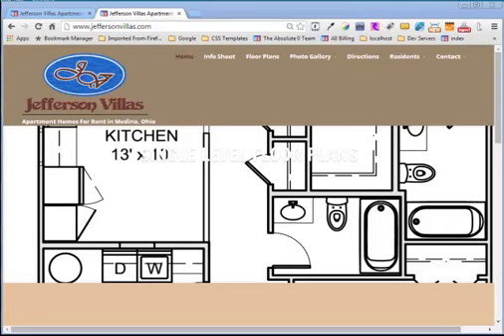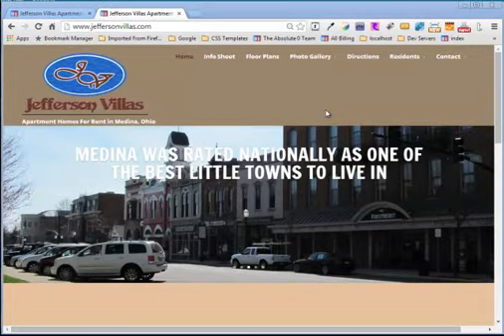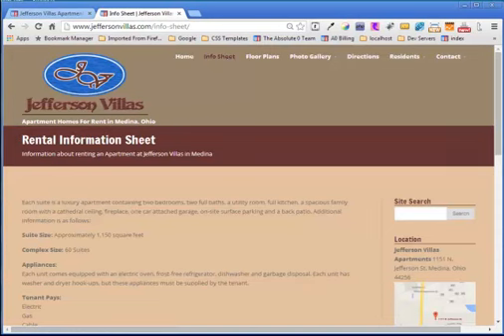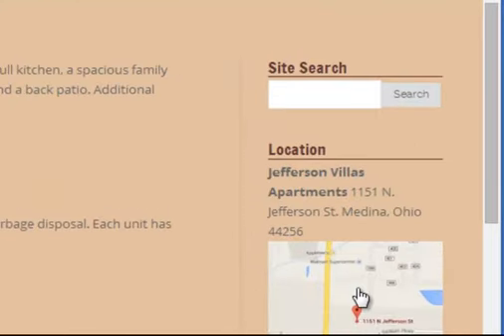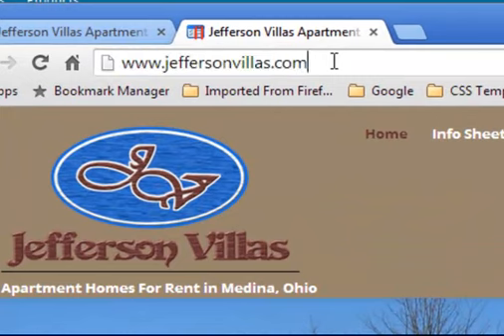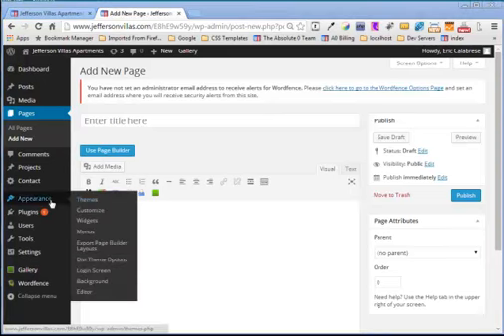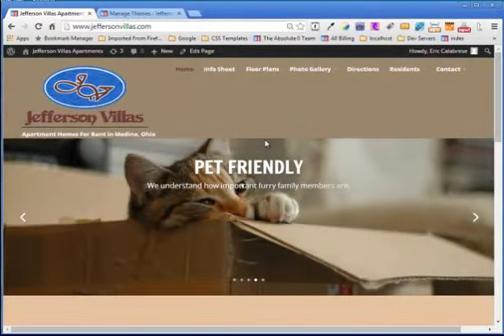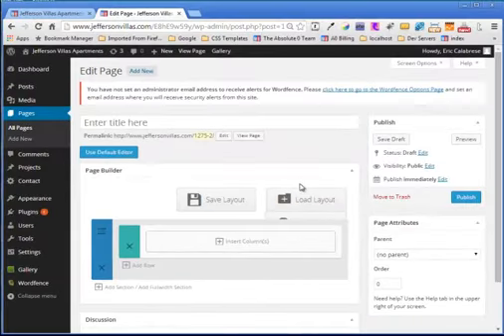Wordpress Basics Series Part 1 - Definitions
WordPress Definitions -- In this video I'll go through a quick overview on some terms I'm going to use throughout this tutorial series.